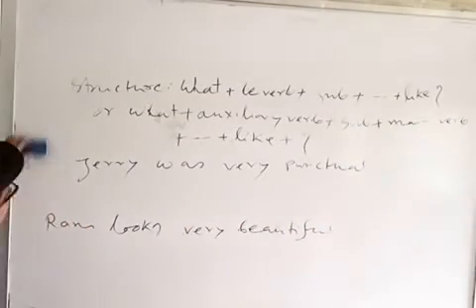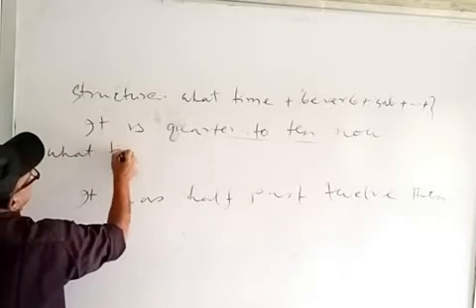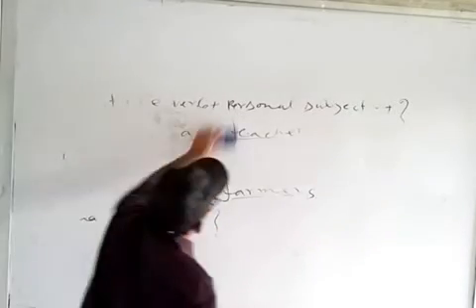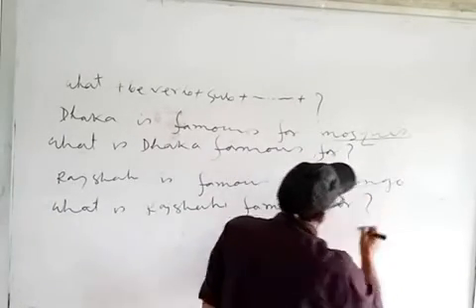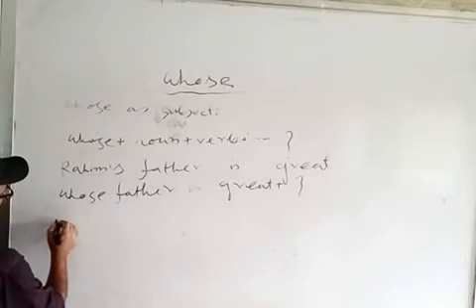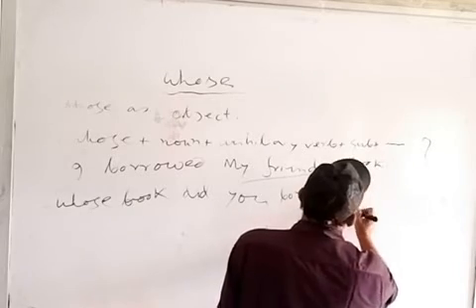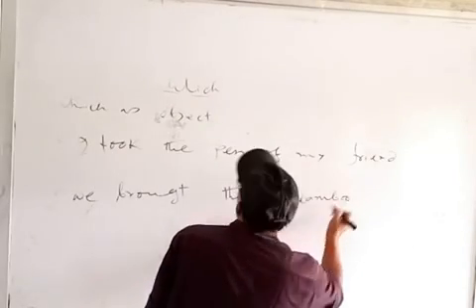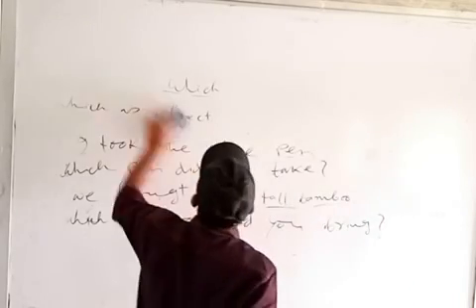ইংরেজী । ডিগ্রী ৩য় বর্ষ/অনার্স ২য় বর্ষ। উলিপুর মহিলা ডিগ্রী কলেজ।।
দীনেশ চন্দ্র দাস,
সহকারী অধ্যাপক, ইংরেজি বিভাগ ।
উলিপুর মহিলা ডিগ্রী কলেজ ।।